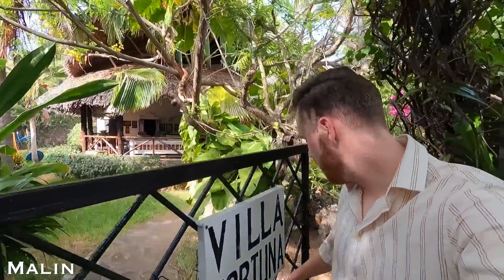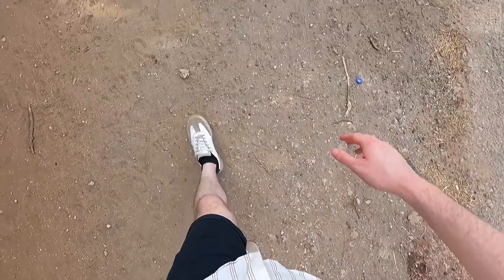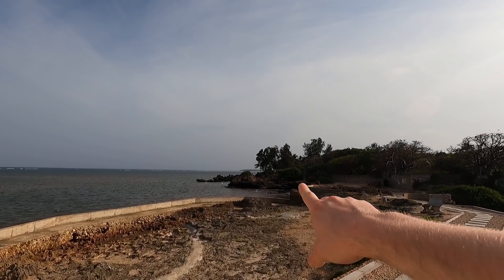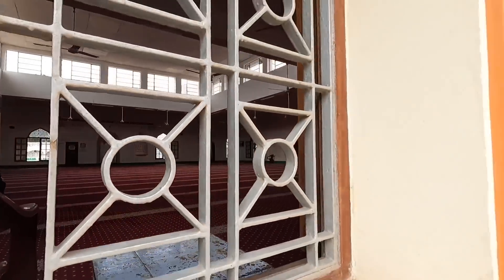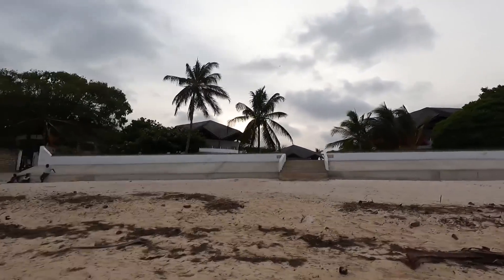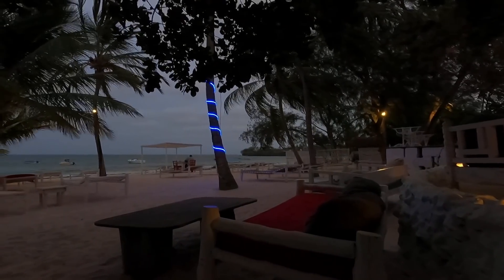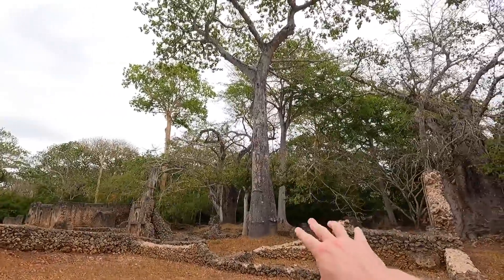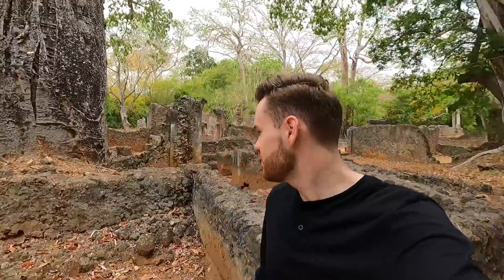Welcome to Malindi, Kenyan Paradise on the Indian Ocean? 🇰🇪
I finish my trip around Kenya by exploring Malindi, a Kenyan paradise town lying on the Indian Ocean? The following day, I head down the Swahili Coast to visit the historic Gede Ruins.

► Sign up to Airbnb and get up to $42 off your first booking

I'm Jason, a full-time British Travel Vlogger and YouTuber who's been to 52 countries. I've been travelling around the world full-time since 2017. So far, my trips have taken me to Asia, Africa, Europe, the Middle East and the Americas.

I have travel series' from many of the world's best (and least) known travel destinations. I filmed the first vlogs on my channel in the summer of 2016 after spending a year living in China. A proper solo trip around Eastern Europe followed after graduating from University in the summer of 2017, taking me to Hungary, Romania, Bulgaria, North Macedonia and Kosovo. This trip marked the start of my efforts to make a YouTube full-time job.

After that European trip I went heavily into exploring Asia, visiting India, Bangladesh, Malaysia, Indonesia, Singapore, Vietnam, Cambodia, Thailand, Pakistan, the Philippines, South Korea and Kazakhstan (seeing me cover a lot of Far East and Southeast Asia in particular).

I have also travelled to North Africa and the Middle East fairly extensively over the last five years, filming videos in Turkey, Algeria, Tunisia, Egypt, Saudi Arabia, Bahrain, Kuwait, Iraq, Jordan, Israel and Palestine.

To date, I have not yet been to Australasia or South America. Though I am hoping to visit the latter sometime in 2022, along with a first stop in the Caribbean.

I've travelled to North America just once as a YouTuber, visiting Mexico in 2021. Though I have been to both the USA and Canada, this was only as a child on family holidays.

I have just begun my first trip to Sub Saharan Africa in 2022, starting in Kenya.